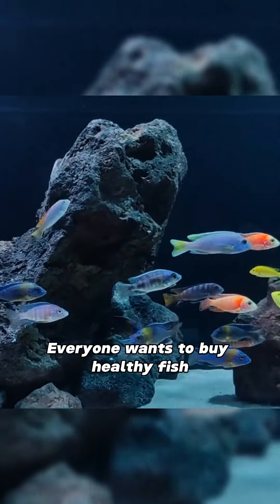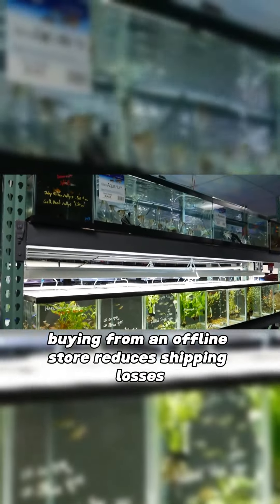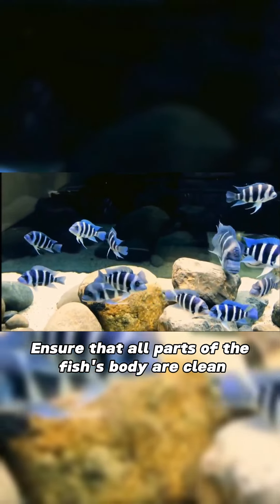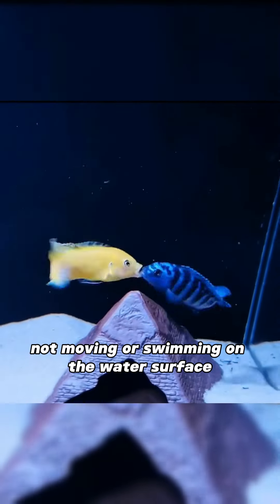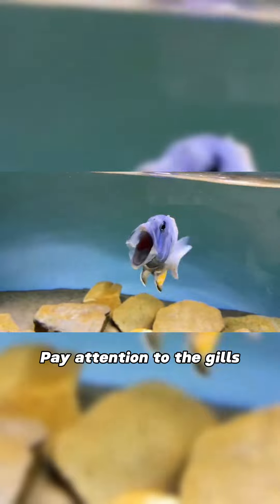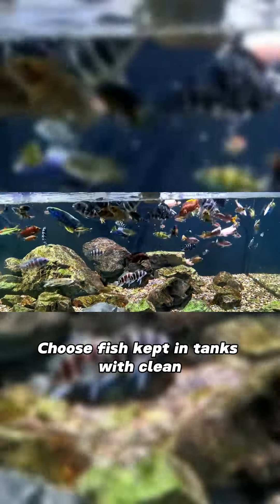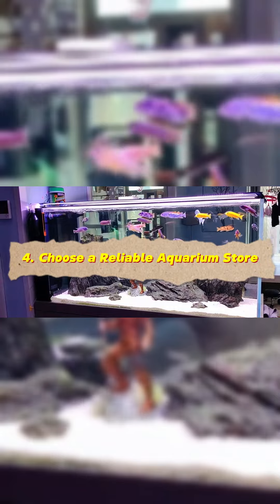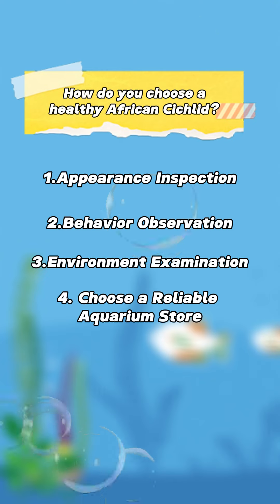How do you choose a healthy African Cichlid?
1.Appearance Inspection
Color and Luster: Healthy cichlids should have bright, full colors. Dullness and discoloration can be a sign of disease or stress.
Body Parts: Ensure that all parts of the fish's body are clean, smooth, and free of blemishes, dirt, and parasites.

2.Behavior Observation
Moving Condition: A healthy cichlid should be lively and active. If the fish is hiding in a corner, not moving or swimming on the water surface, it may have health problems.
Ingestion: Feed the fish prior to purchase to observe their appetite; healthy fish usually have a good appetite.
Respiratory Rate: Pay attention to the gills. Normal breathing should be easy and steady. If breathing is fast or rapid, there may be a problem with water quality or the fish's health.

3.Environment Examination

4. Choose a Reliable Aquarium Store

 / hygger.official